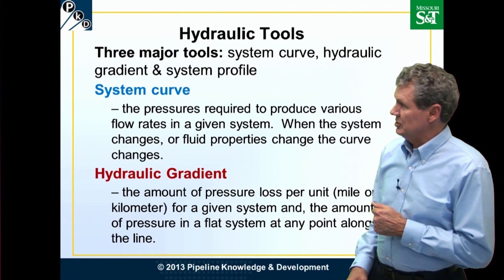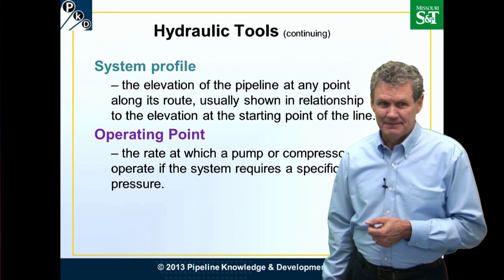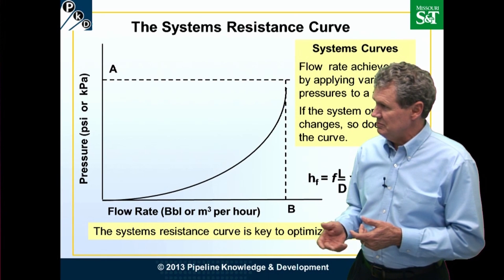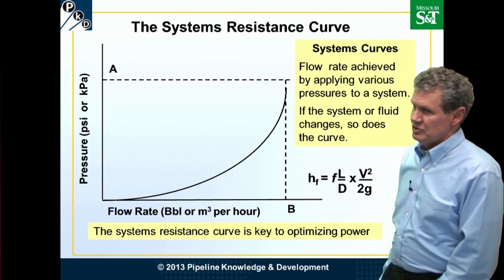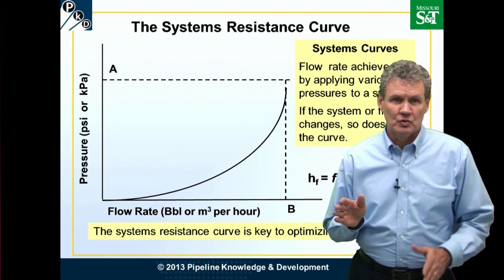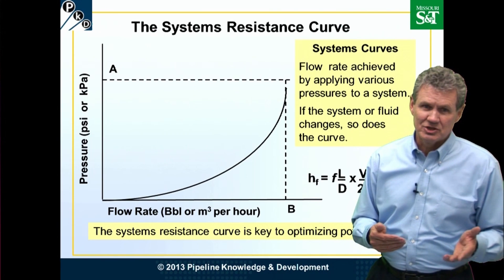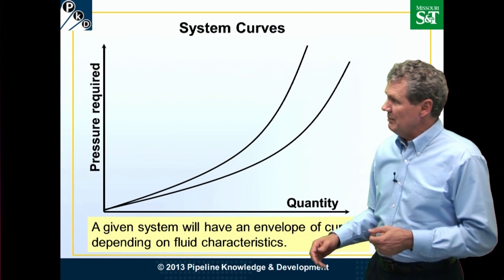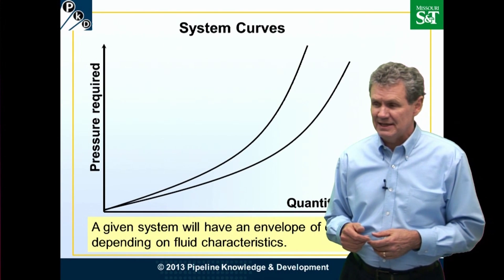Introduction to Hydraulics - Systems Resistance Curve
Tom discusses the use of the systems resistance curve to understand how a pipeline system will operate.